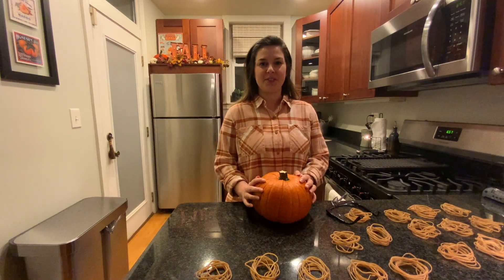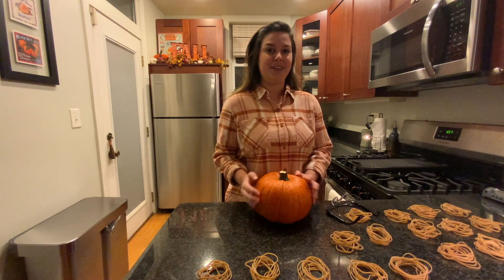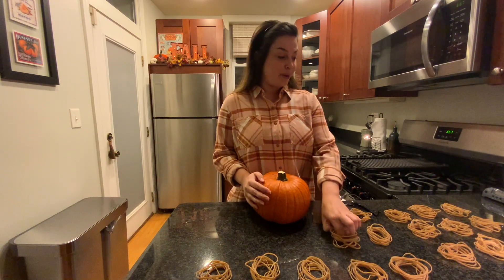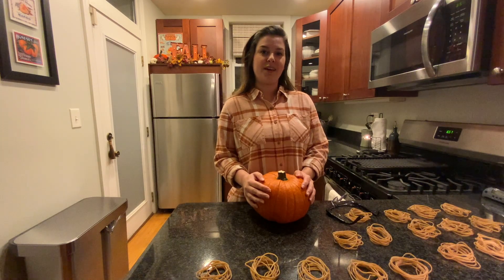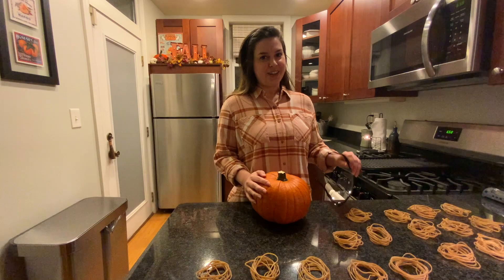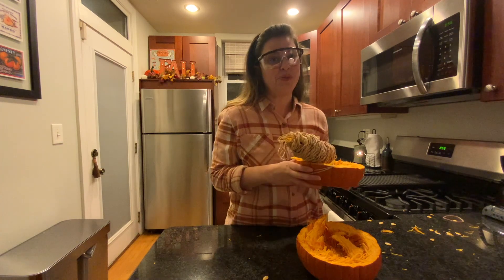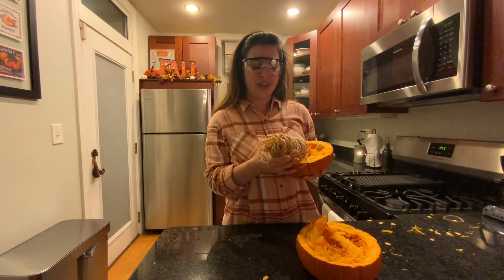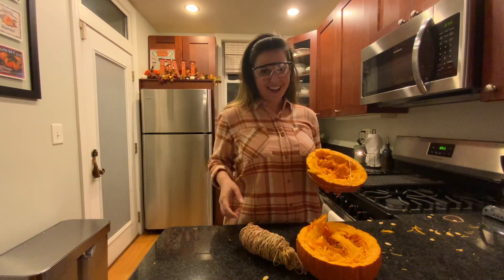Exploding Pumpkin Science Experiment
Our new Director of Summer Programs, Lindsey Pearson, introduces herself with an awesome Fall-themed science experiment: The exploding pumpkin!